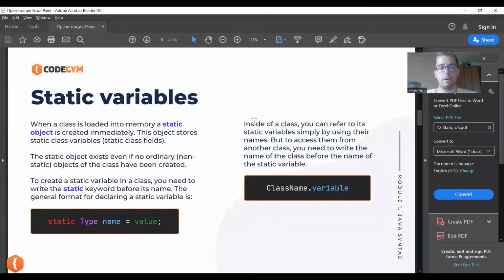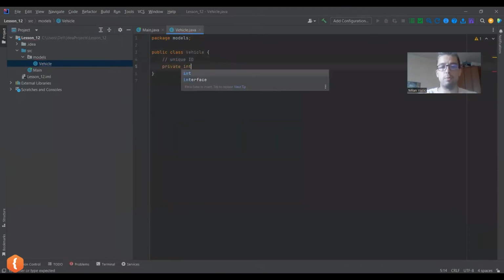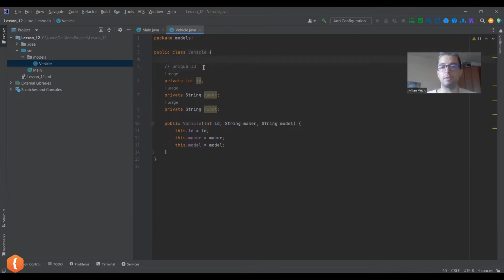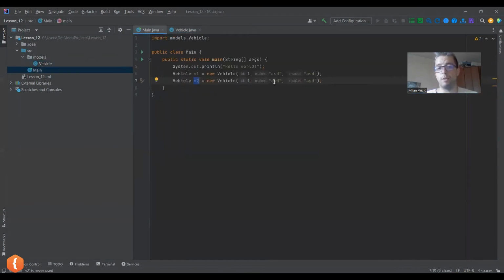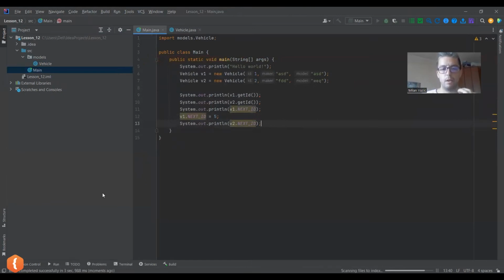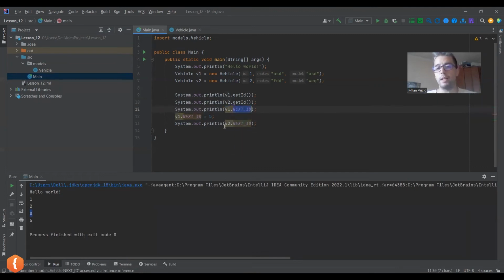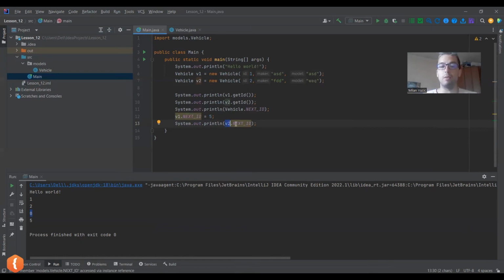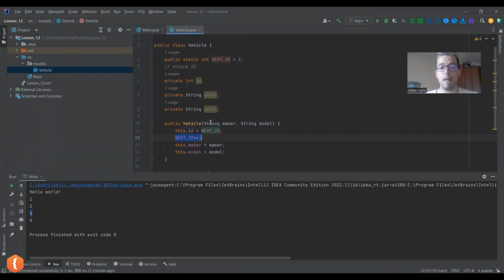Static variables in Java | CodeGym University Course